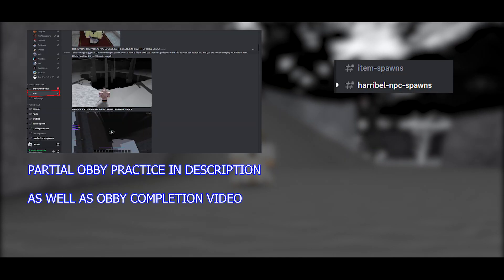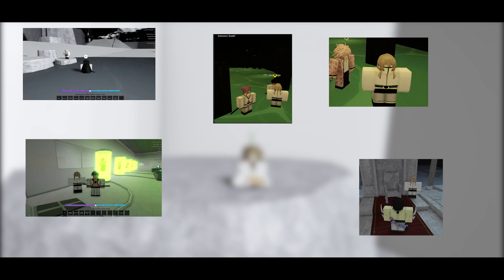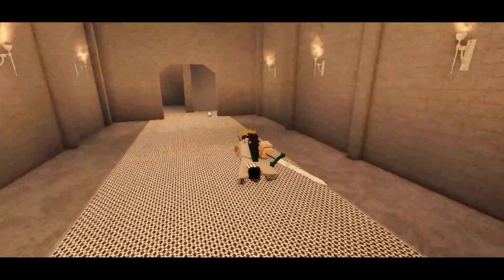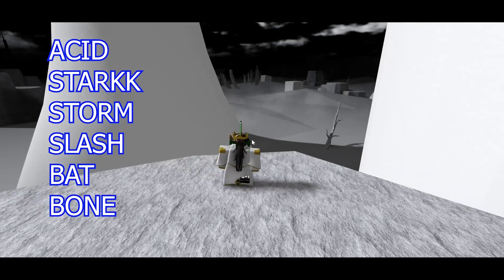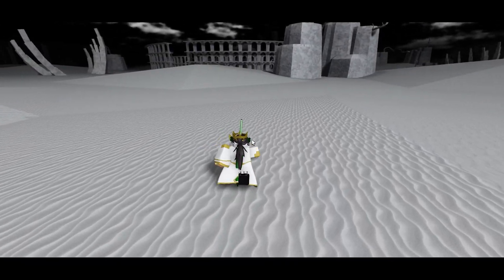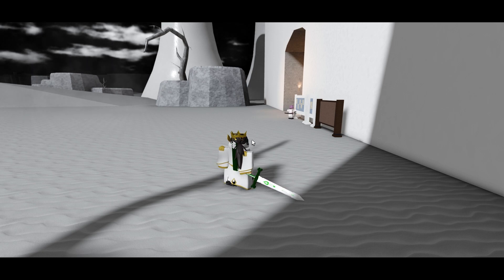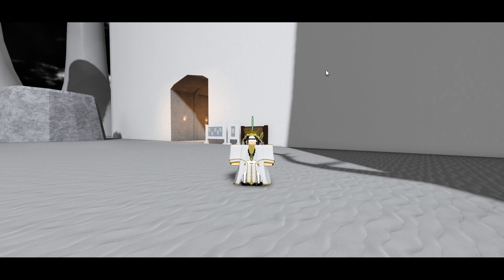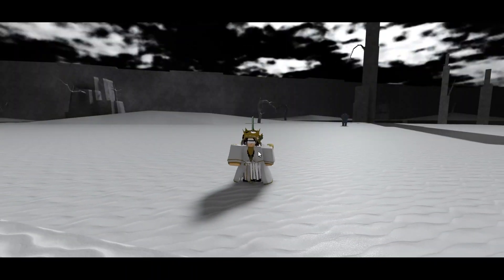HOW TO GET PARTIAL RES + MORE INFO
LIKE AND SUB :D

IN THE DISC